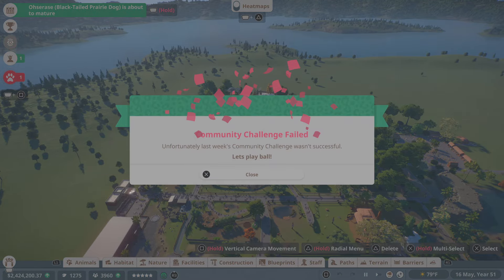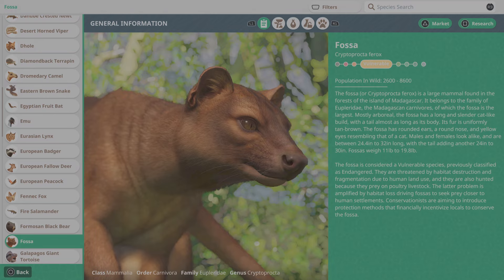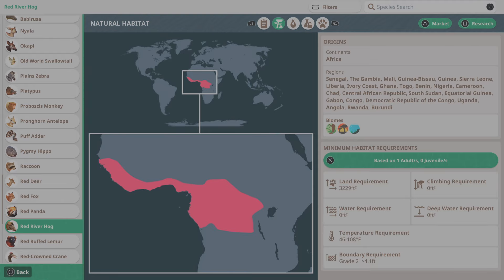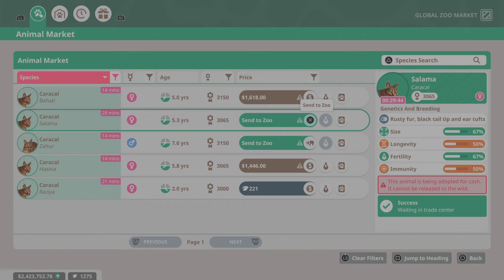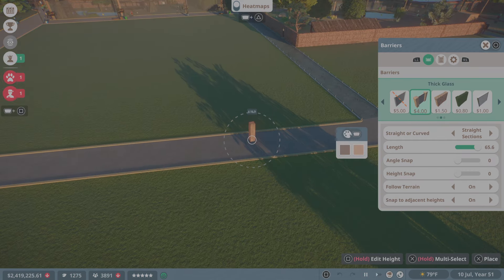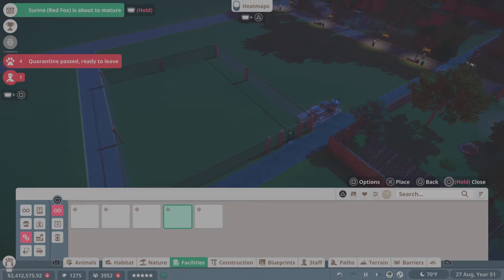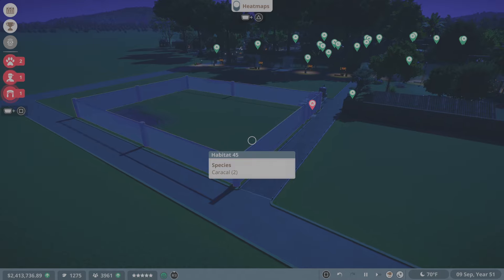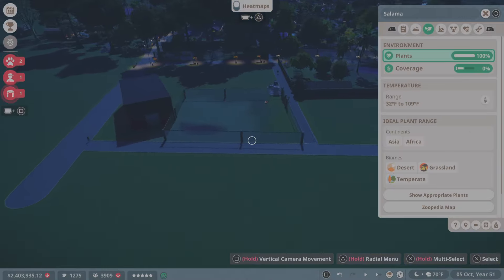Planet Zoo Part 51- CARCAL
Planet Zoo is a 2019 construction and management simulation game by Frontier Developments for Windows. It was released worldwide on 5 November 2019. The game is a spiritual successor to Zoo Tycoon and Zoo Tycoon 2, with gameplay similar to the studio's theme park game, Planet Coaster. A version for PlayStation 5 and Xbox Series X/S, titled Planet Zoo: Console Edition, was announced on 30 January 2024 and was released on 26 March 2024.

Tune in at 2pm everyday for more content!

Im more active in Twitter if you want to get a hold of me and see regular content updates.